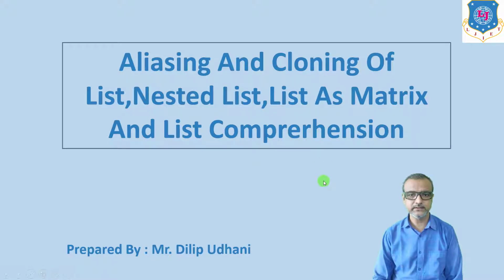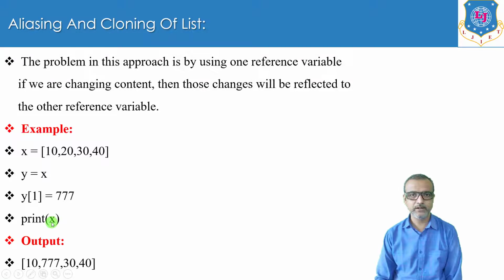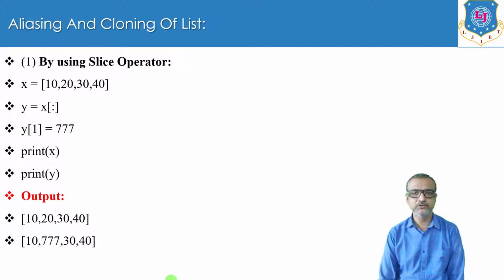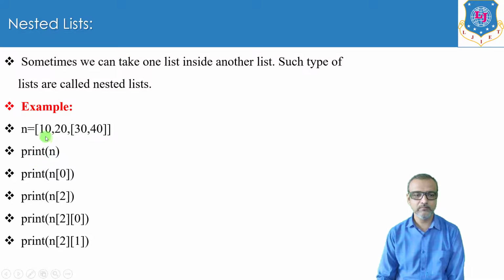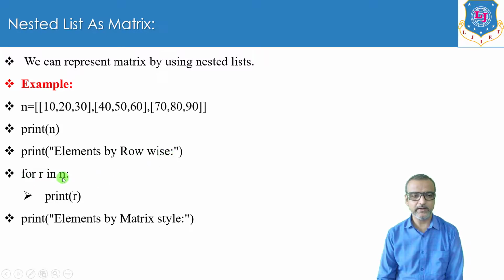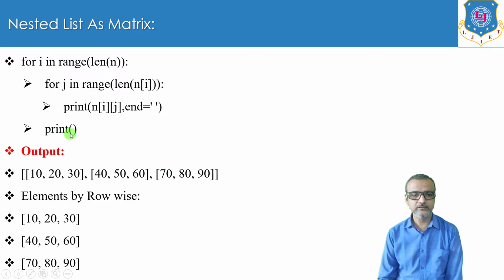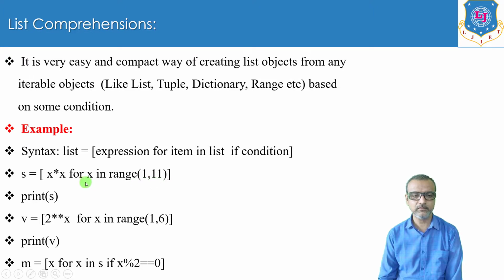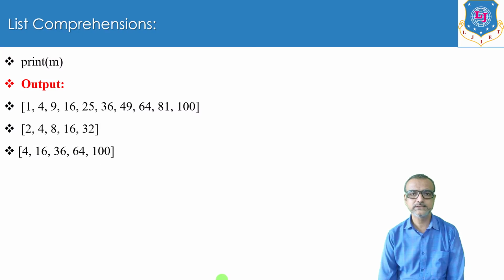Lec-34_Alias,Clon.,Nested,Matrix & List Comprerhension | Python Programming | First Year Engineering